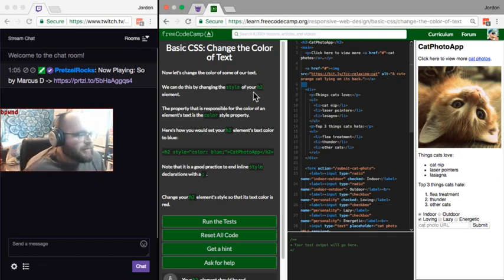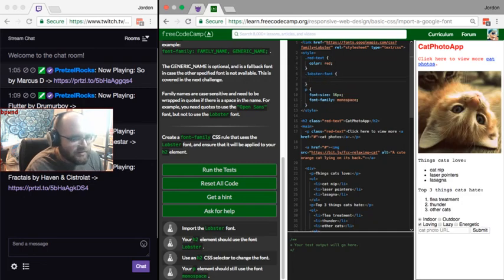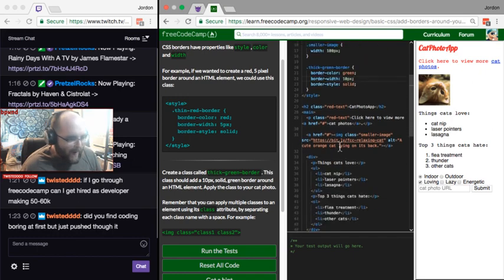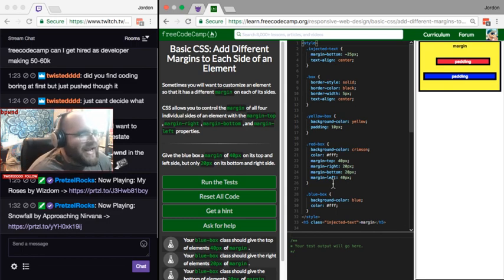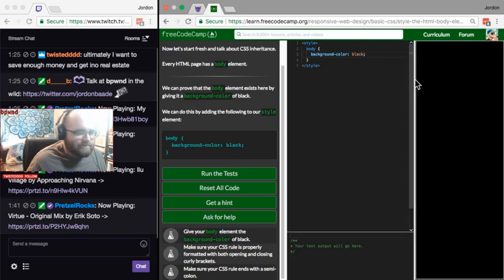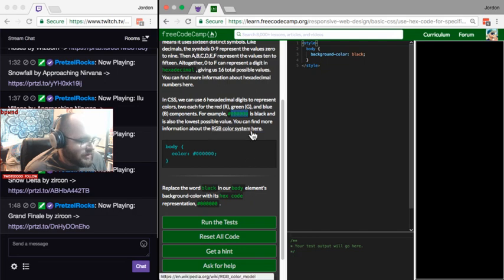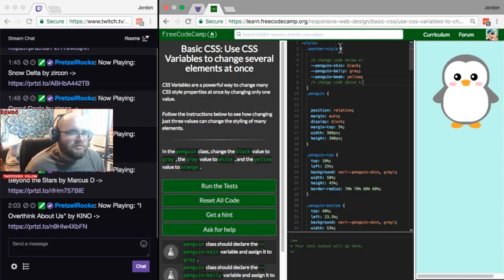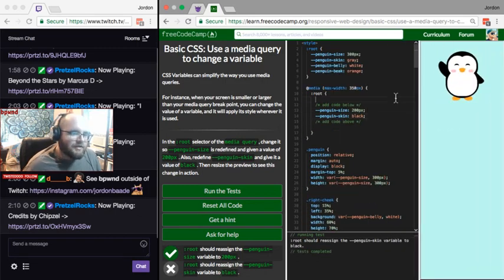Learning Basic CSS with FreeCodeCamp.org